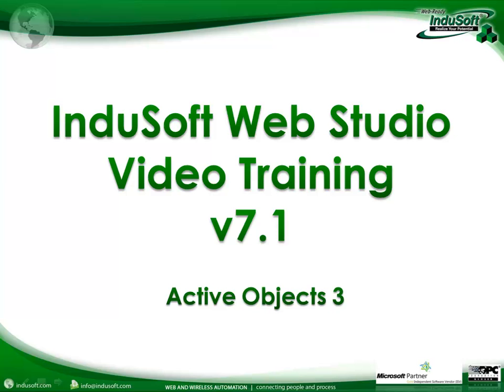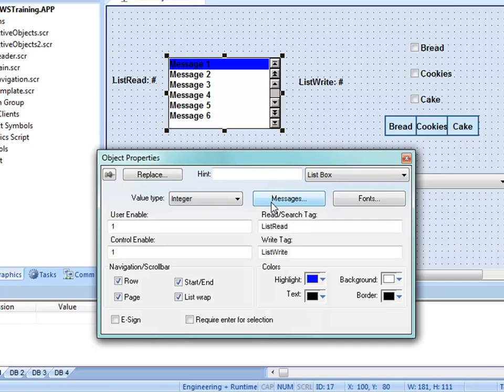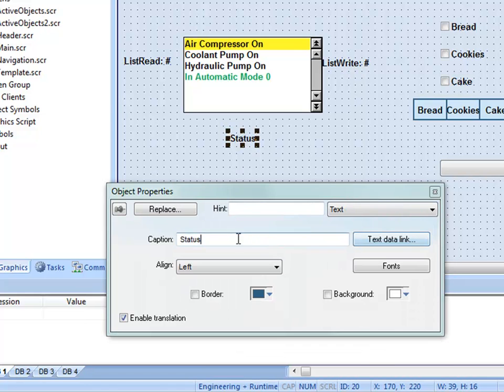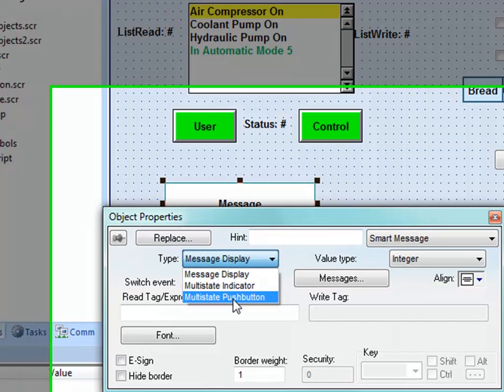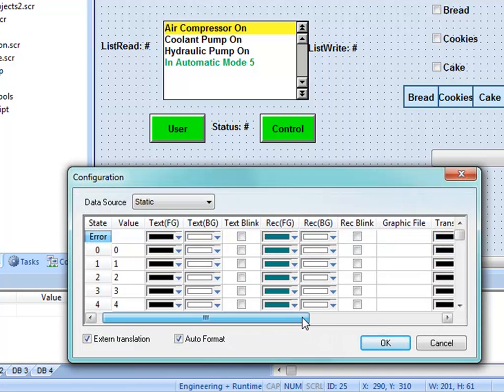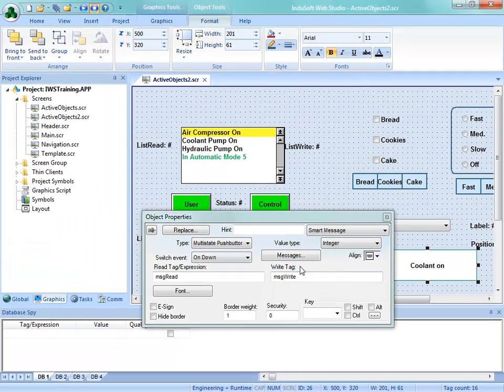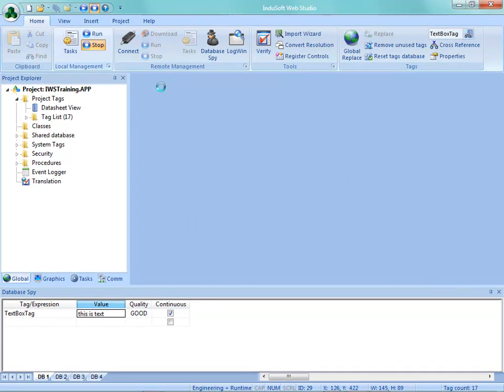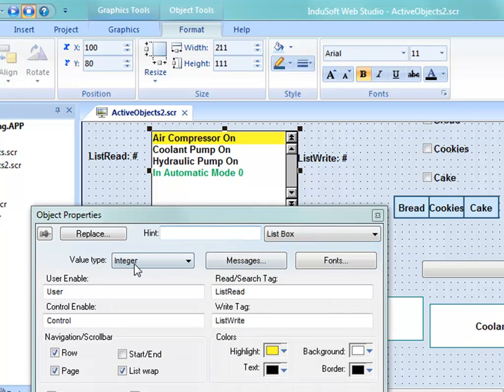Active Objects 3